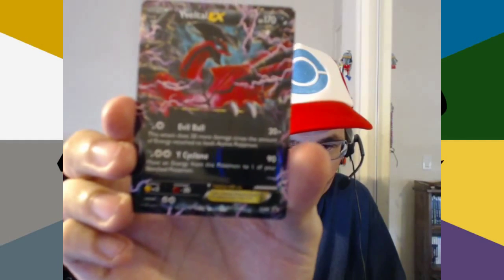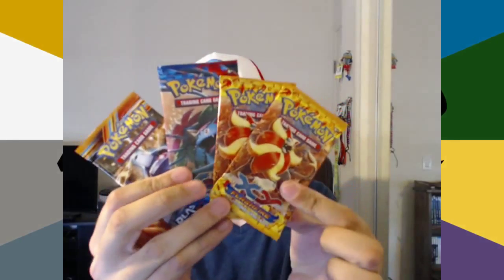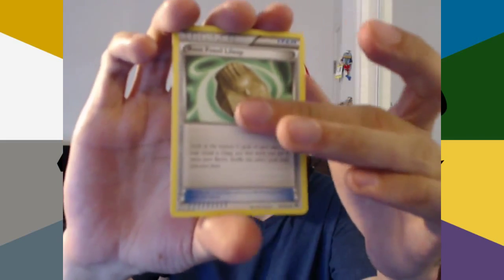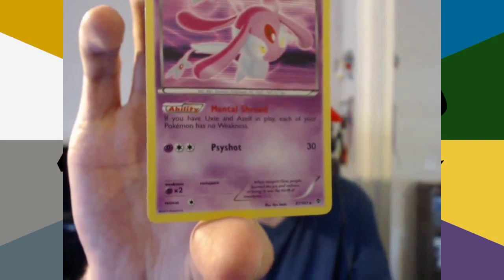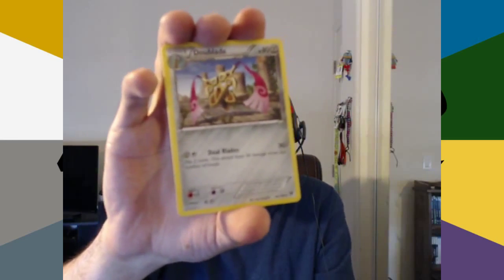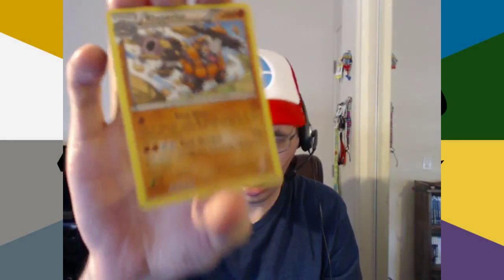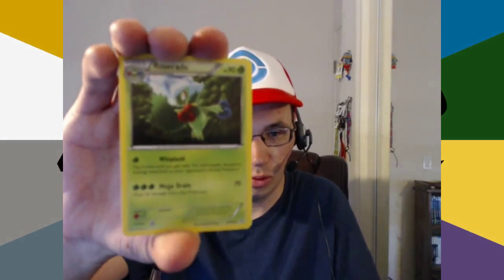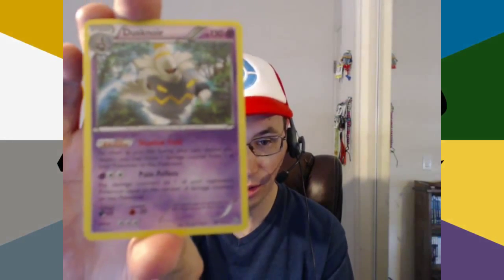Pokemon TCG Yveltal EX Tin Opening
What's up guys? Kaos Darksol here for another Pokémon TCG opening. Today I have the second to last tin that is available at my local Walmart. It is the Yveltal EX tin and hopefully it has some good pulls inside.